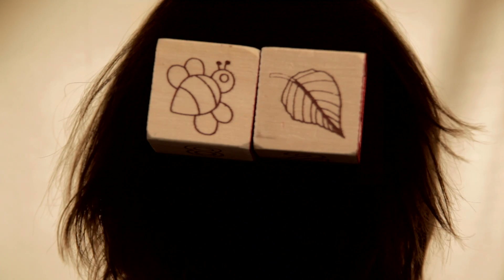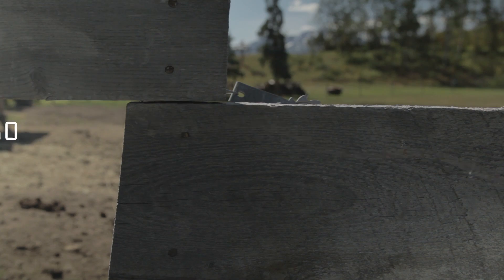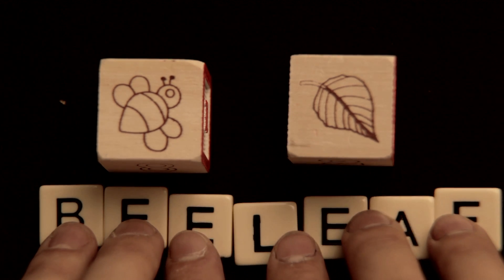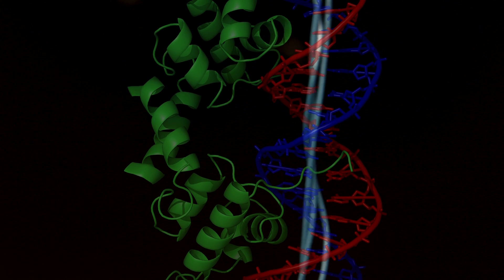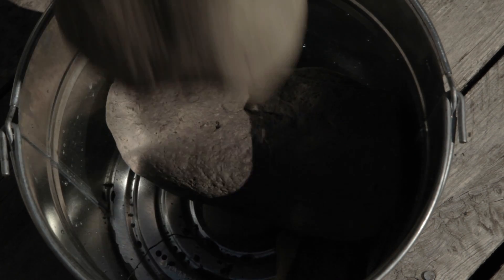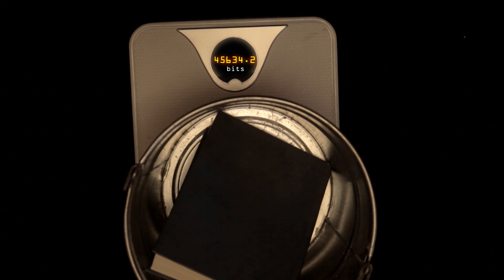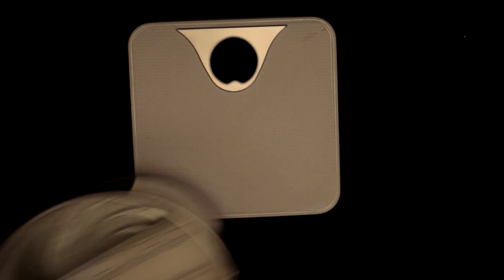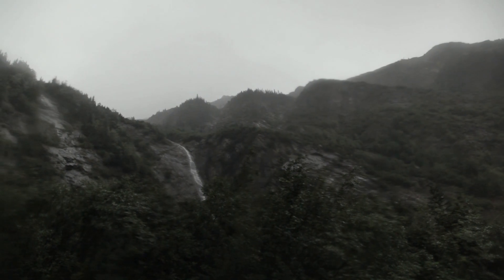Information Theory: The Language of Coins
How do you weigh an idea? From ancient cave paintings to DNA, from bee dances to binary code - discover how all forms of communication can be measured using a single unit: the bit. Join us on a journey through Information Theory, where we'll uncover the surprising way that coins can help us understand the fundamental nature of information itself.